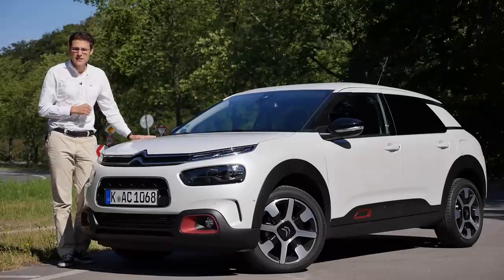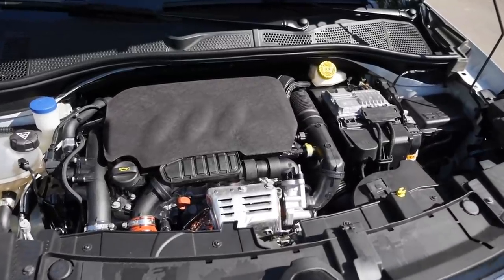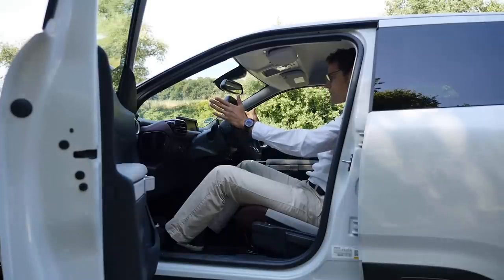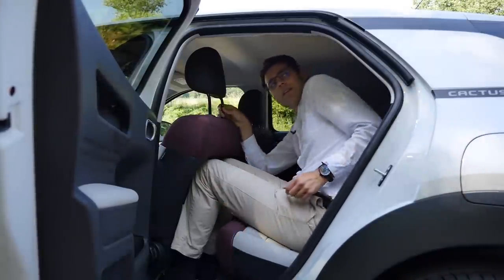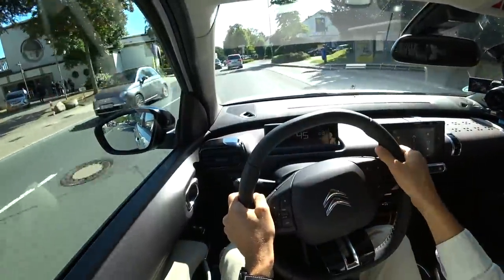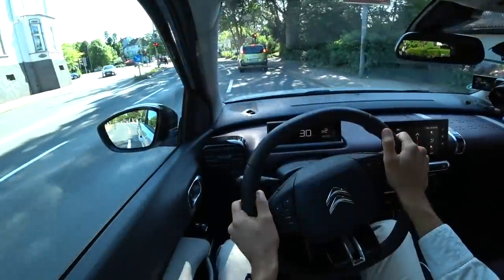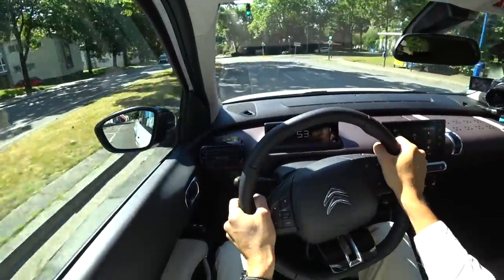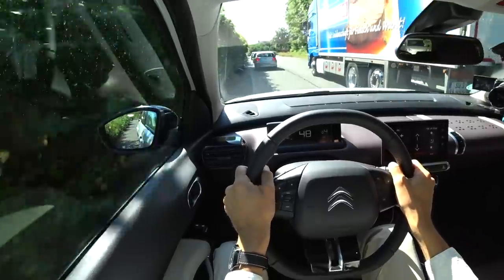Citroen C4 Cactus Facelift FULL REVIEW - driving the new PHC Hydraulic suspension 2019 - Autogefühl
In today’s Autogefühl's episode, we present you the Citroen C4 Cactus Facelift with the ´new PHC Hydraulic suspension / Citroen Advanced Comfort. As always we cover exterior, interior, engines and driving experience.